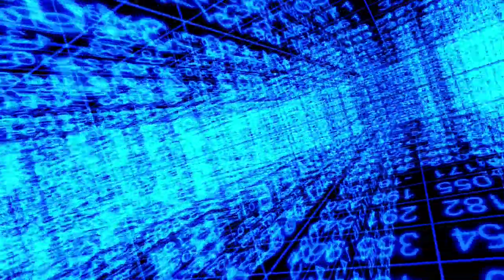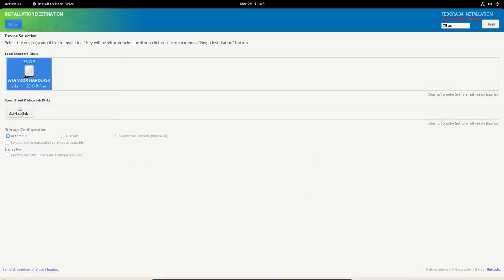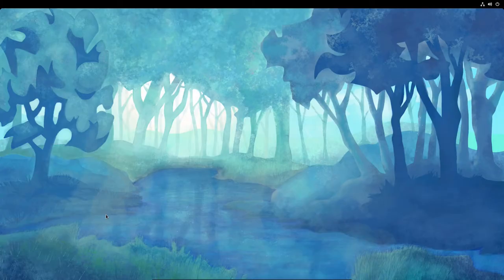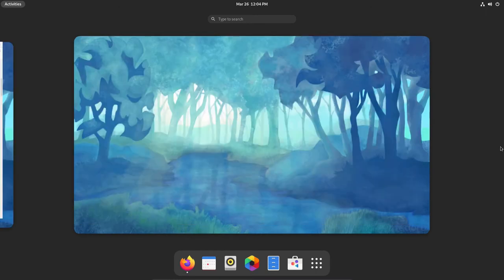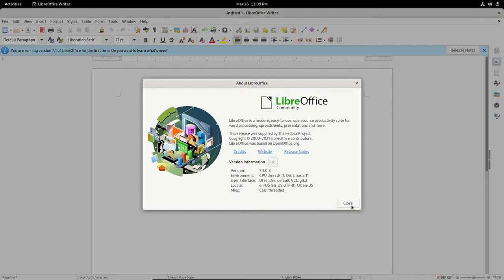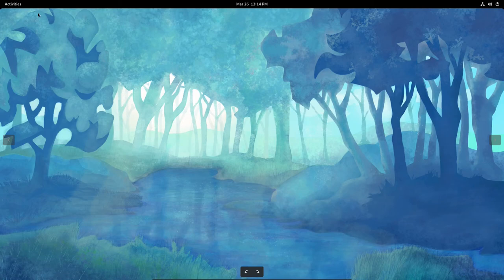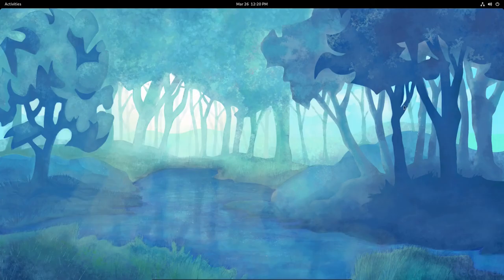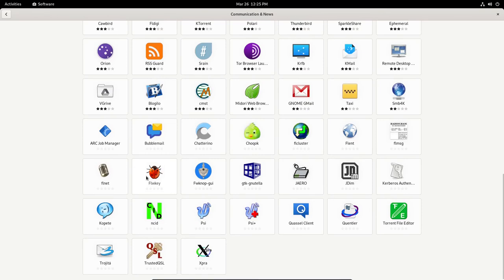Fedora34 Beta 1.3 Release With Gnome 40 -- First Look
This video is a System Setup and Product Review of Fedora 34 Beta release with Gnome 40 desktop. Fedora 34 Beta will be superseded by the final release scheduled for the end of April, 2021.

Silent Partner - Ticker

---Links---

---Timeline---

System Setup: 0:00

Product Review: 7:21